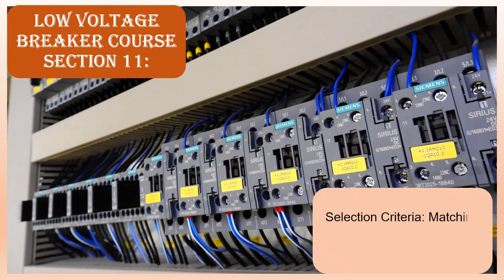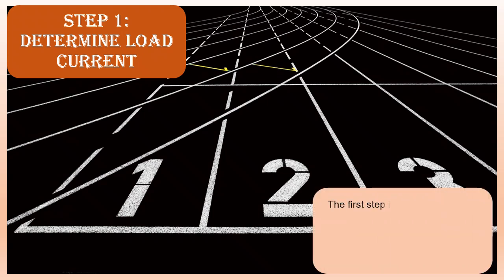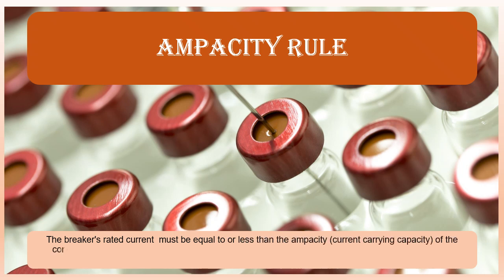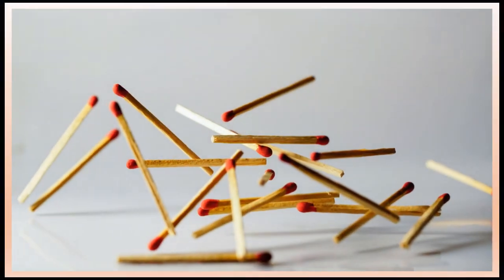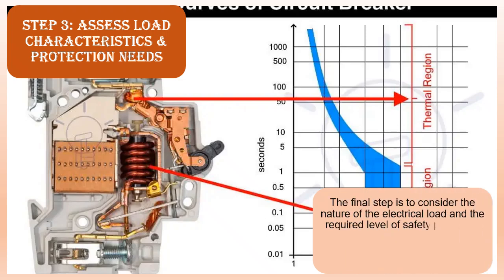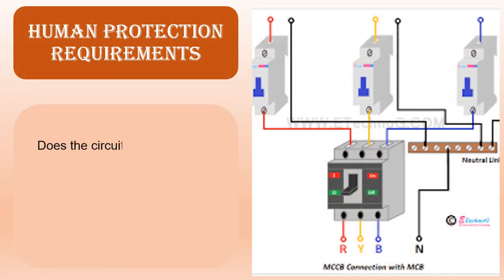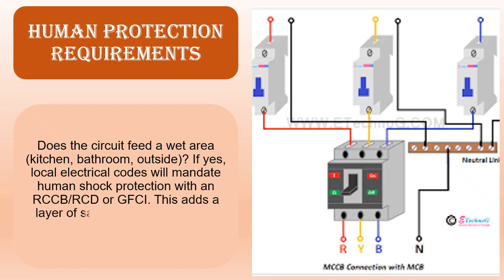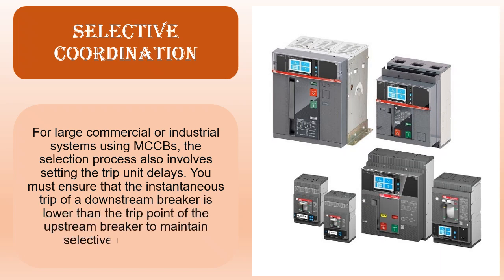Low Voltage Breaker Course Section 11: Selection Criteria: Matching the Breaker to the Application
Low Voltage Breaker Course Section 11:
Selection Criteria: Matching the Breaker to the Application
A Step-by-Step Selection Guide
Welcome to Section 11! We've identified all the major breaker types and decoded their labels. The final crucial skill is putting it all together: selecting the right breaker for the right job. This is a three-step systematic process.
Step 1: Determine Load Current
The first step is sizing the breaker for the continuous load and the wire. You must calculate the Maximum Continuous Load Current that the circuit is expected to draw under normal, running conditions.
Ampacity Rule
The breaker's rated current  must be equal to or less than the ampacity (current carrying capacity) of the conductor it protects. This is essential, as the breaker's primary function here is to trip before the wire insulation degrades or overheats.
Step 2: Determine Fault Current
The second and most critical safety step is finding the Maximum Available Fault Current at the point of installation. This value is determined by calculations involving the power source (transformer size) and the impedance of the cables leading up to the breaker.
The Crucial kA Match
The breaker's short circuit breaking capacity must be greater than the calculated maximum available fault current. If the kA rating is insufficient, the breaker is unsafe and could fail violently upon a short circuit.
Step 3: Assess Load Characteristics & Protection Needs
The final step is to consider the nature of the electrical load and the required level of safety protection mandated by code. This determines the type and sensitivity of the device.
Load Type (Curves B, C, D)
If the load is highly inductive (like a motor with high starting surge), you will need a Type D MCB. If it's a standard general-purpose outlet, a Type C is appropriate. This is how you prevent nuisance tripping.
Human Protection Requirements
Does the circuit feed a wet area (kitchen, bathroom, outside)? If yes, local electrical codes will mandate human shock protection with an RCCB/RCD or GFCI. This adds a layer of safety separate from the overcurrent protection.
Fire Protection Requirements
Does the circuit feed a sleeping area or a critical space? You may be required to install an AFCI/AFDD to detect and interrupt dangerous series and parallel arc faults that standard breakers miss.
Selective Coordination
For large commercial or industrial systems using MCCBs, the selection process also involves setting the trip unit delays. You must ensure that the instantaneous trip of a downstream breaker is lower than the trip point of the upstream breaker to maintain selective coordination.
Compliance and Standards
Always ensure the final selected device—whether an MCB, MCCB, RCD, or AFCI—is certified to the relevant IEC or national standards, confirming its performance specifications are reliable.
Up Next: Longevity and Safety
We now know how to select the right breaker. In our final section, we will discuss the best practices for Installation and Maintenance, ensuring both your safety and the longevity of your electrical system.